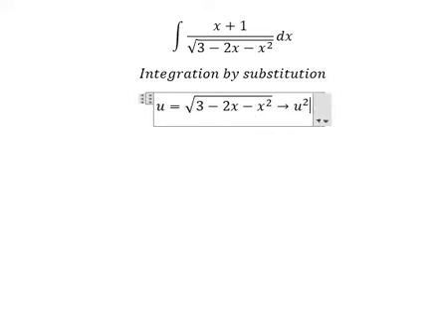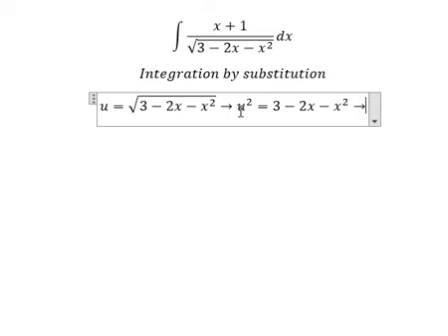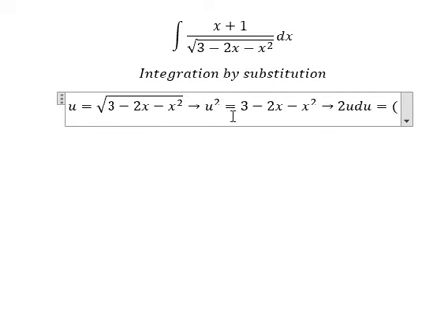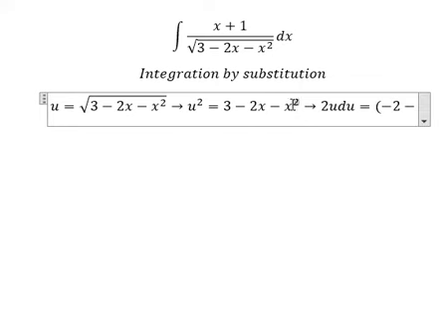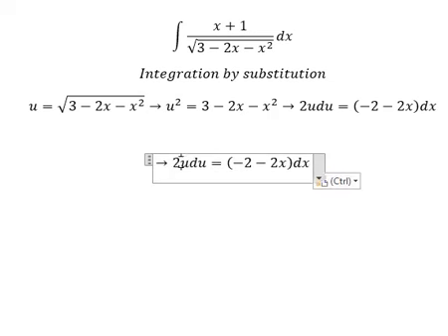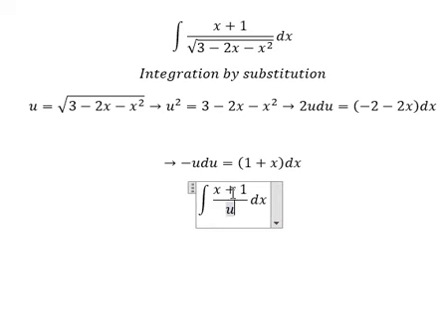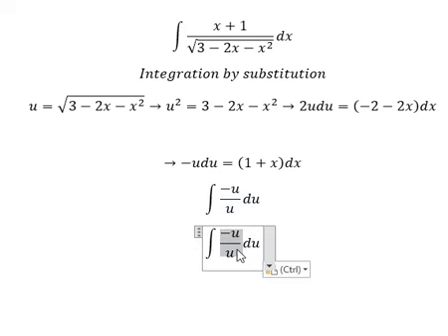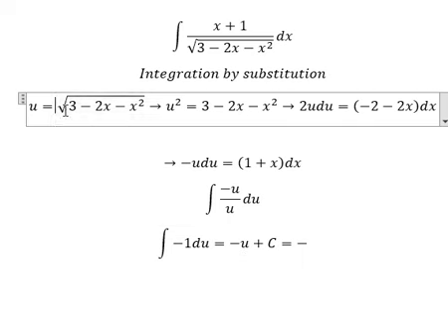Calculus Help: Integral ∫ (x+1)/√(3-2x-x^2 ) dx - Integration by substitution - Techniques